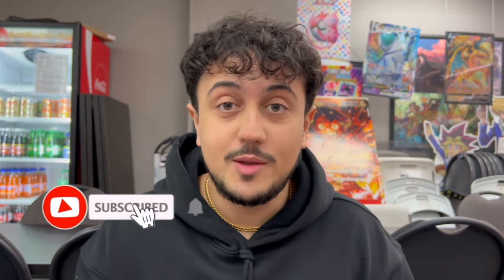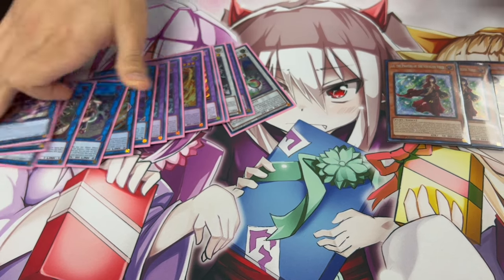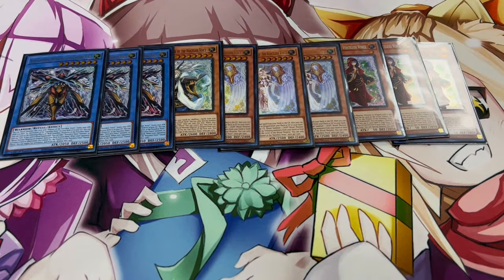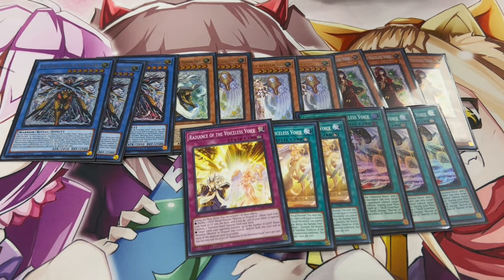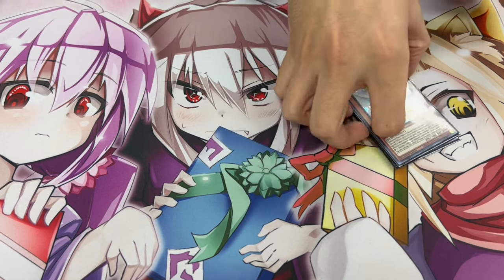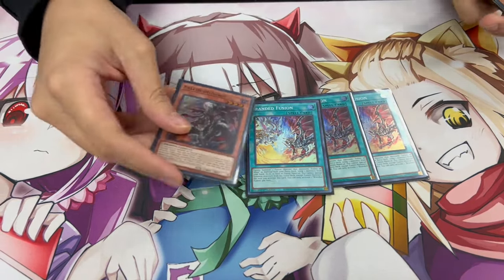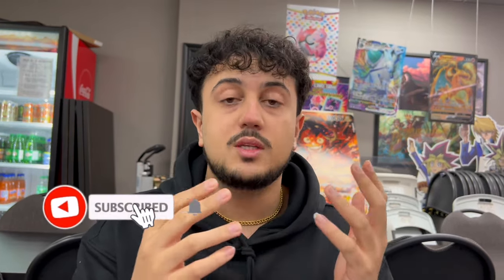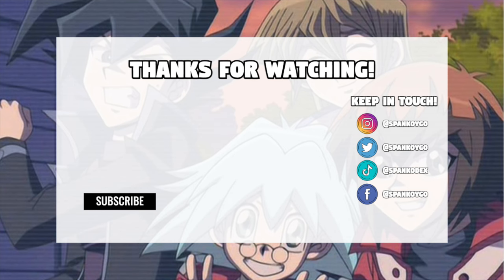THE NEW META! Branded Voiceless Voice Deck Profile + COMBO! | February 2024